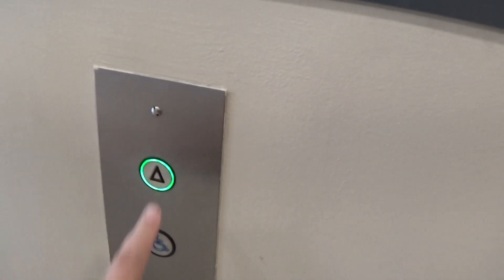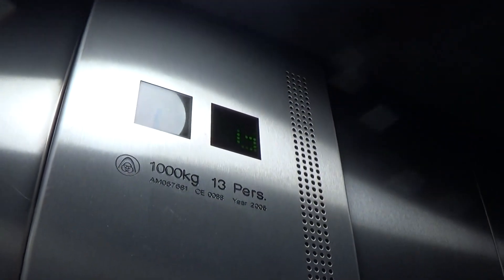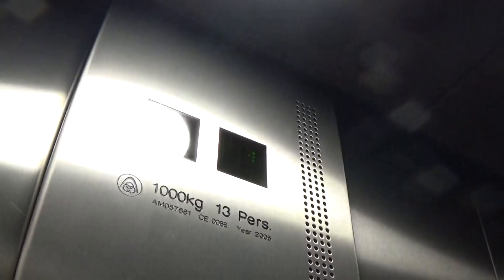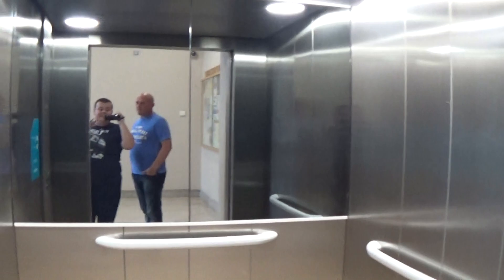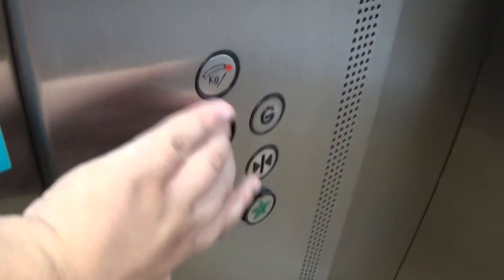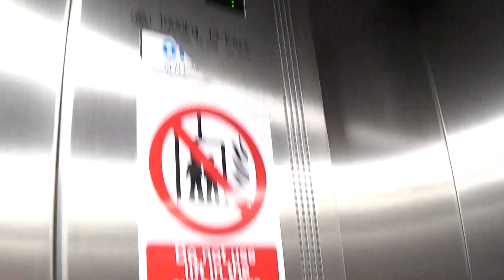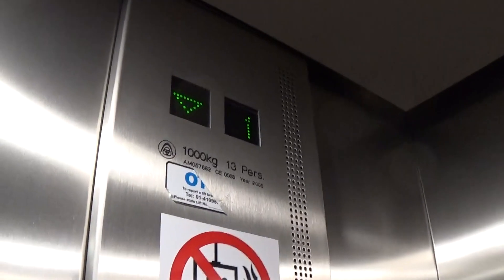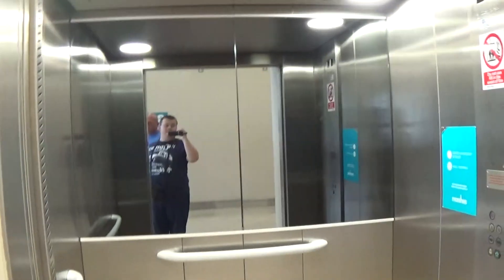Thyssenkrupp MRL Elevator At The Marshes Shopping Centre Dundalk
thyssenkrupp mrl elevator at the marshes shopping centre dundalk 2 Floors (G, 1,)